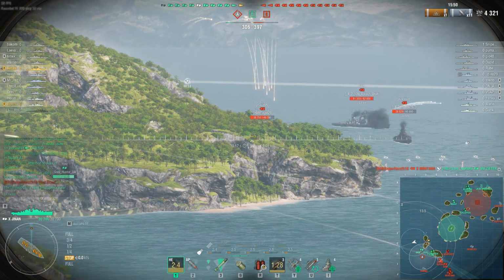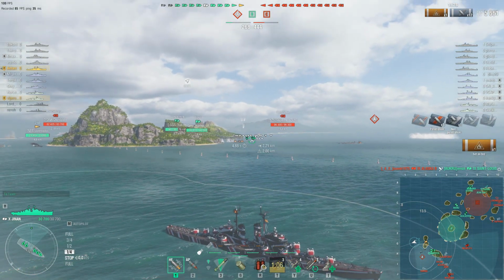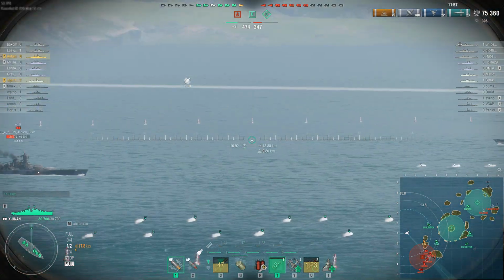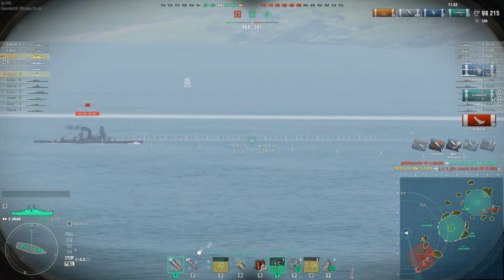World of Warships: Jinan, Grilled Fish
Tasty fish.